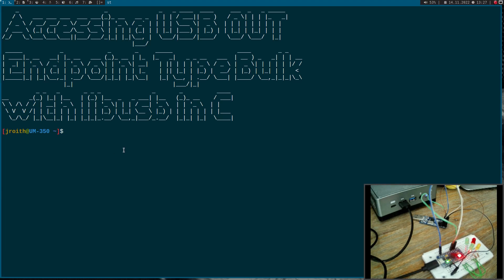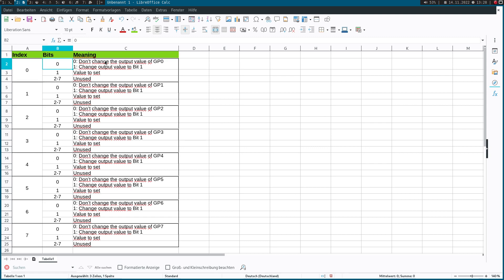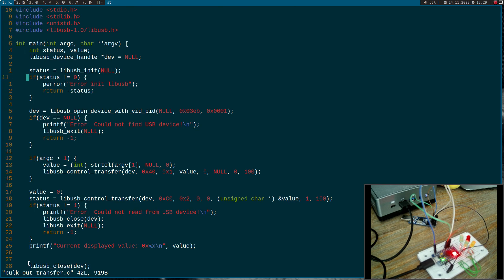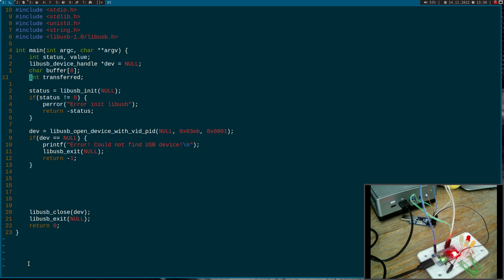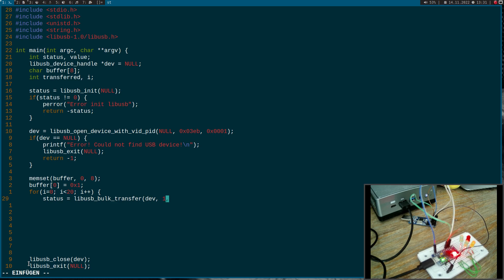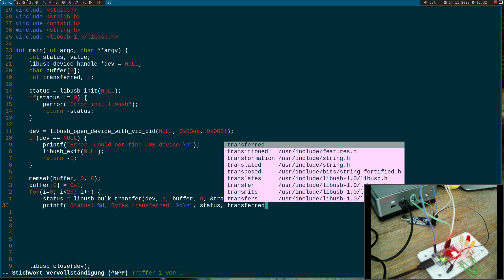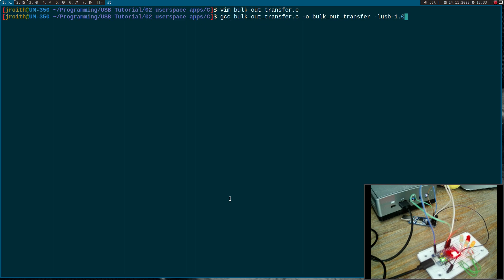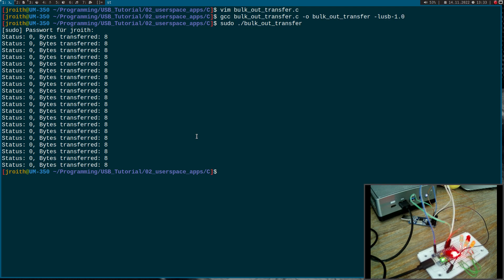GNU/Linux & USB - Accessing USB Out Endpoints Type Bulk Transfer in C with libusb 1.0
Let's take a closer look at USB. In this series of tutorials we will learn how to implement an USB device on a microcontroller and interact with it over our GNU/Linux OS from user- and kernelspace.

I will show you how to write to USB Bulk Transfer Out Endpoints by using libusb-1.0 and C.